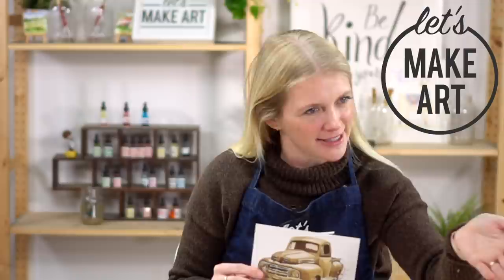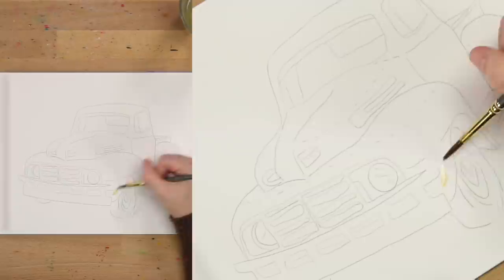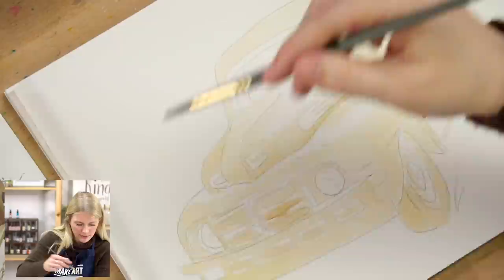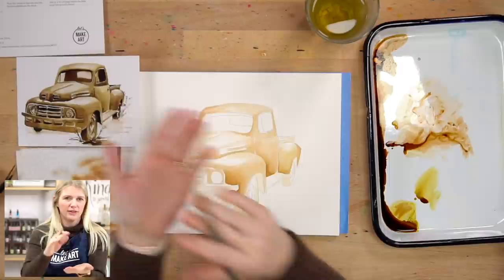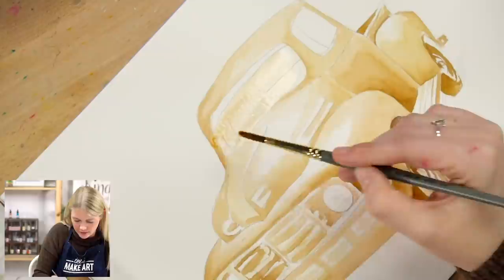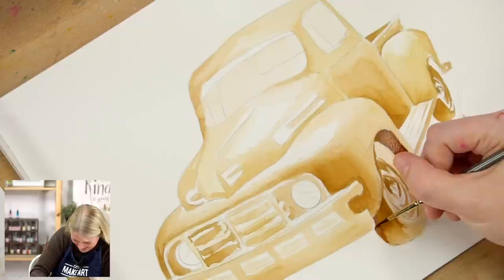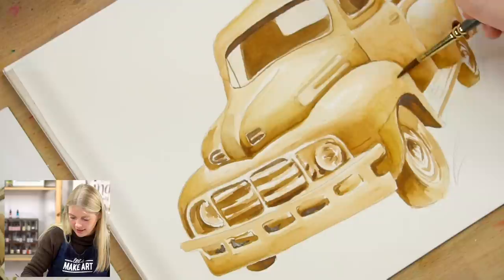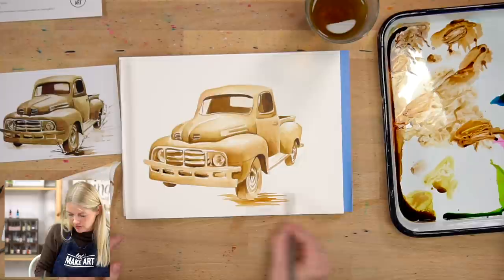Let's Paint a Vintage Truck 🚚| Realistic Watercolor Painting Lesson by Sarah Cray of Let's Make Art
Learn how to paint a sepia-toned vintage truck with watercolor artist Sarah Cray! Sarah created this one as a special DIY Father's Day gift idea, and it would be perfect as a handmade card or piece of home decor. This painting lesson is going to take some time as we layer those values, but we'll go through each step together making this a beginner-friendly art tutorial. Stick with it and don’t be too hard on yourself! We can do this!

New to Let's Make Art? We began with the idea in mind to create an art supplies shop that empowers everyone to create! Beginning with free art tutorials focusing on watercolor painting for beginners, we focus on basic painting techniques and concepts that make our painting projects achievable for all those who wish to pick up a paintbrush! Our catalog is filled with landscape, animal, and floral DIY art projects--and many, many more--that provide ideas, inspiration and education for beginning artists and experts alike. Learn how to paint with watercolors at Let's Make Art!

Chapters & Timestamps
00:00 - Welcome & Hello
00:42 - Steps
01:30 - Supplies & Colors
02:42 - Outline
10:03 - Light Wash
16:54 - Medium Values
43:07 - Dark Values & Small Details
01:08:40 - Finishing Details
01:11:37 - Ground